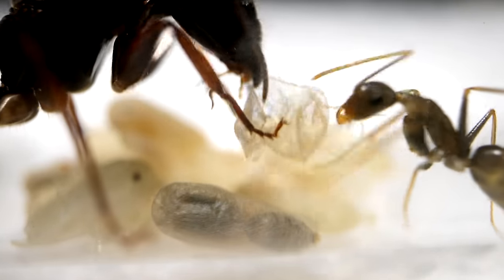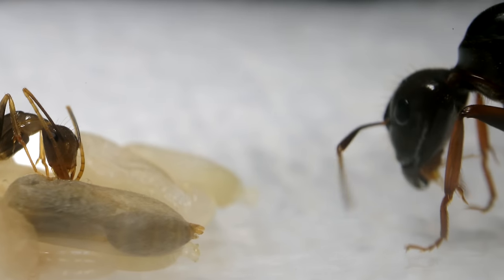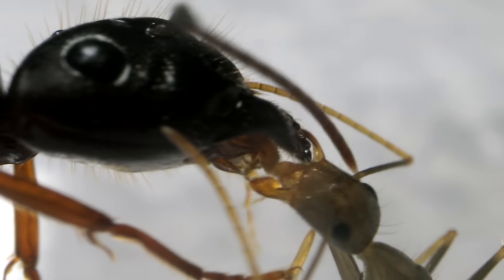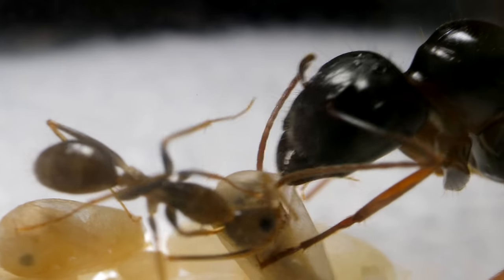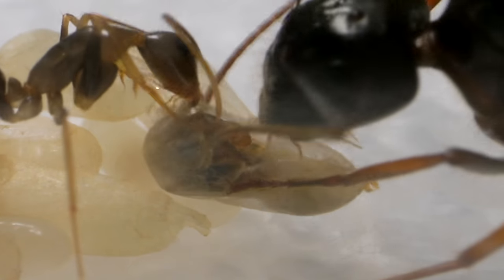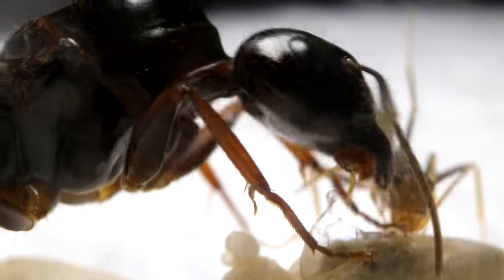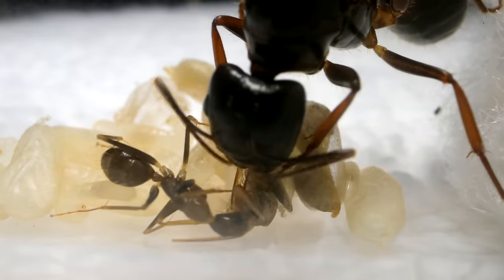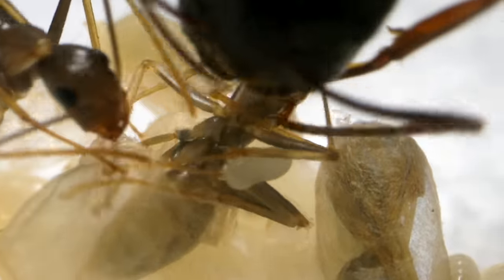How A New Ant Hatches From Its Cocoon | AMAZING PROCESS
The process of an ant emerging from its cocoon, known as eclosing, is truly amazing, and this week I was able to film it occurring in a starting carpenter ant colony. Hope you enjoy this week's episode! Ant love forever! This video was shot in 4K Ultra HD resolution.